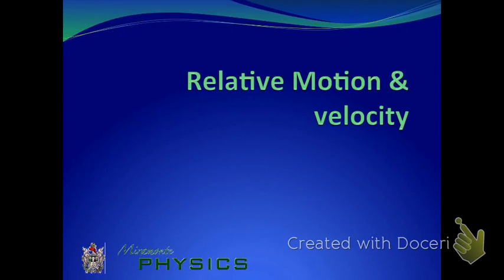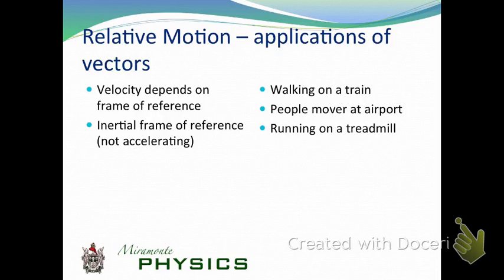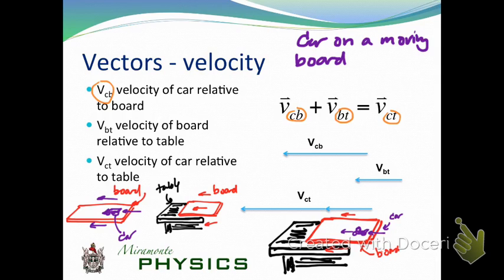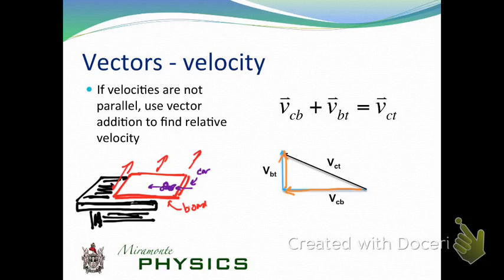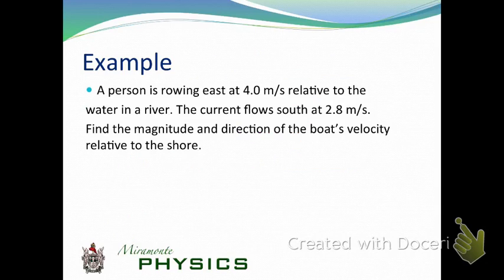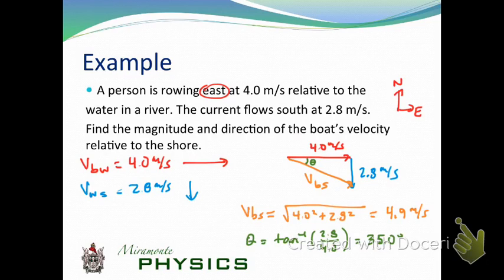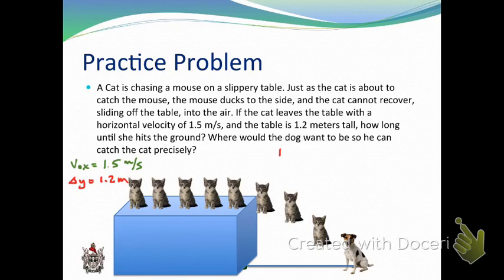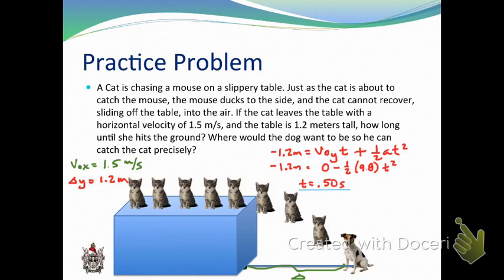phys unit1 relative motion and velocity